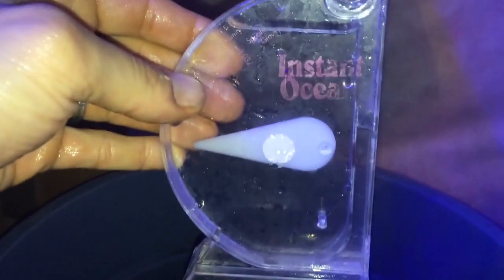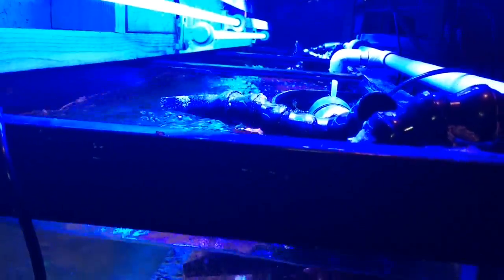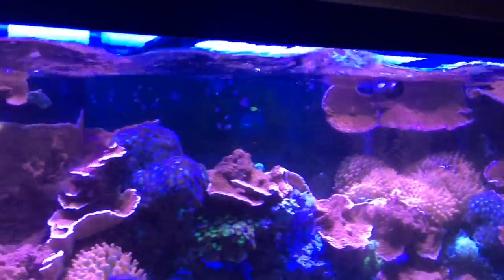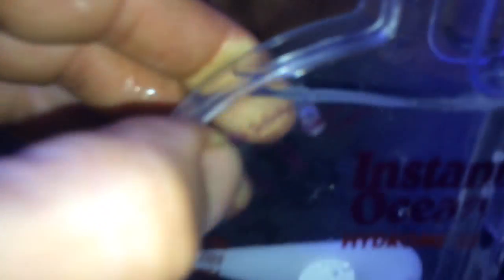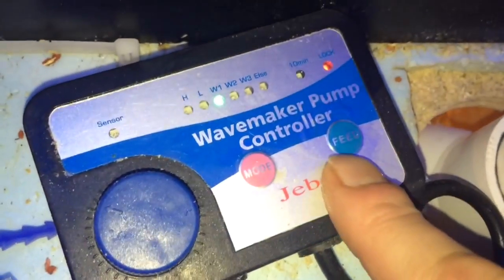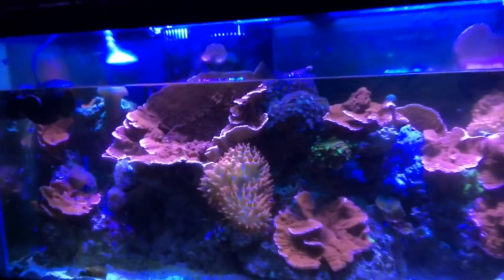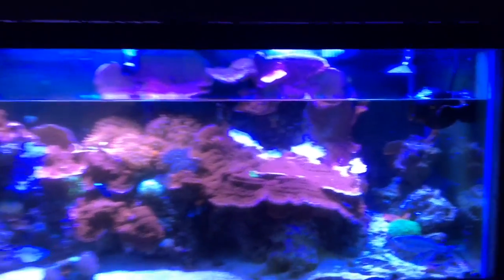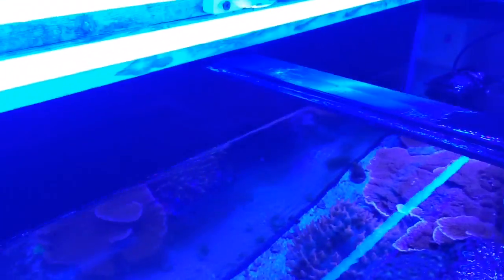Water change on my 125 gallon coral reef fish tank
Water change on my 125 gallon salt water coral reef fish tank built into the wall in the basement of my home. Still not finished the outside wall of the tank or the basement yet! For now this video will included and complete easy water change on my 125 gallon. The water change that I will be performing will be approximately 15-20 gallons of prepared reverse osmosis water RO water from my vertex 100gpd gallons per day RO unit. Along with H20 sea salt. I usually prepare the water via the RO unitized with the salt over night for roughly 24 hours along with a heater sometimes. Not always use a heater in the mixed salt water because by the time you wait till the next day the water will be roughly in the same ball park you want it to be room temp 76-80 degrees. Adjust accordingly to your tank needs. Once water is mixed by checking several times with a hydrometer or refractometer checking the salt level salinity. Roughly 1.025 is where I aim for. Sometime I may mix higher or lower to composate for the difference that needs to be made during that specific water change to raise or lower the salt level of your complete system once water change has been complete. Try not to fluctuate the salinity to often or too much. Livestock will not like it. Important to maintain levels and not fluctuate much. Once water is prepared to desired salt level. You can now start to drain your display tank or sump if you want. Via a drain syphon into a bucket or river main container or directly plumbing into a drain of your home. In this video i will not be performing a gravel sand bed clean syphon. I will be directly taking water from the main display tank of 125 gallons and draining the water into a Rubbermaid. Once 15-20 gallons has been drained from the tank I will now connect the pump I use to pump the newly mixed Salt water of approximately 15-20 gallons. I will pump this water into my sump in this video as I prefer this method because the new water being pumped into the sump can now be diluted with the pre existing water that's in the sump and system and will compensate for any water temp and salt level difference shock that will be caused if you where to pump the water directly into the main display tank. This is my opinion and I feel it works great for me as well as other tanks I service. As the small submersibale pump, pumps water into the sump tank. The sump tank water volume will now start to raise. As it gets close to the top of the sump tank I turn on my main system return pump via the decora receptical switches that I ran when tank was first set up roughly 2 years ago. Design and Planning are key!
Now once may main return pump is on and now pumping water from my sump up to my main display tank the sump water volume starts to lower as the pump pushed the water up. I will continue to pump water in the sump with the newly mixed salt water until it is all pumped into the sump. From there the tank and sump water volume should be back the the normal operating level. I would normal take 2-5 minutes and monitor the water flow via the drain pipes and return pipes as well as each sump chamber to reassure that the water level is at the recommend level. Now once water flow is running correctly as there should not be much at all to adjust as everything should be back to normal operation. Water change Service is now complete.
Sit back and enjoy the tank. Water will sometimes become little cloudy or should I say may see small tiny particals floating around in the water as we just finished Turning on and off the pump and possibly disturbed some derby in the sump. Some other items that I did not get to mention or include in this video would be the replacement of the filter floss in the sump chambers. As well as changing the carbon filter media in the filter sock in the sump. Also once water change has been complete double check the main display tank for the salinity level after a few minutes of finishing the water change.
Facebook Lenny Volpe Modern Touch Design
Facebook REEF TANK ADDICTION
Facebook Salt Water Fish Tanks Made Easy

Feel free to join me on Facebook as well
Personal page
Reef tank addiction page
And
Salt water fish tanks made easy Group
LEOPAZZO